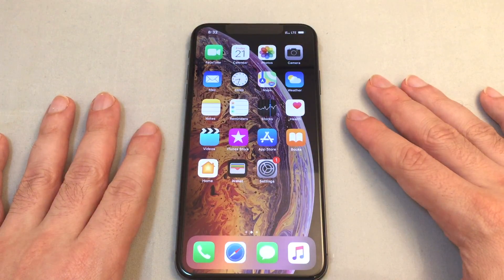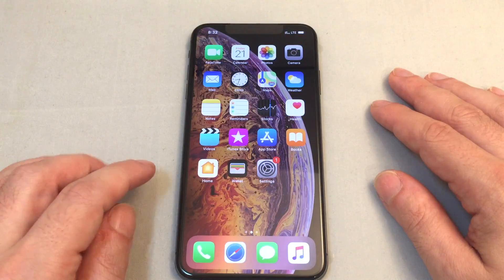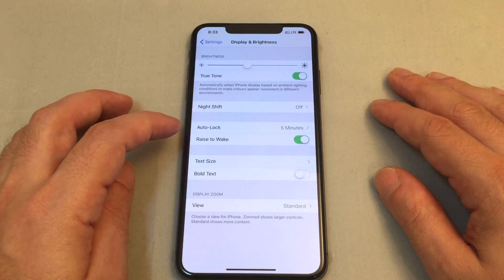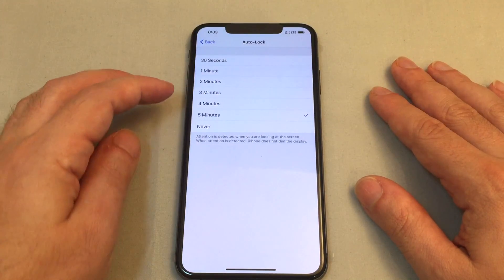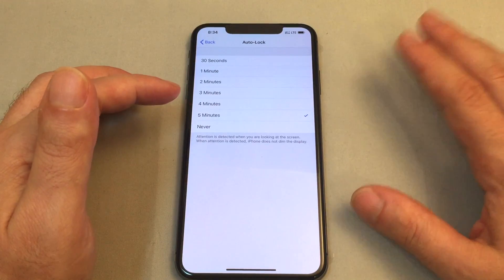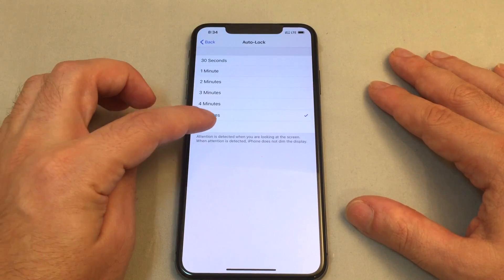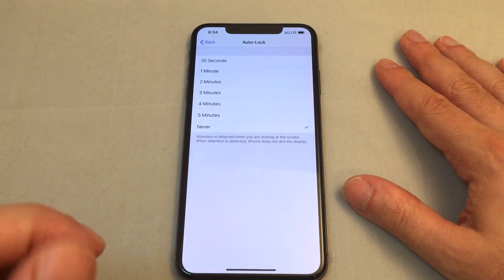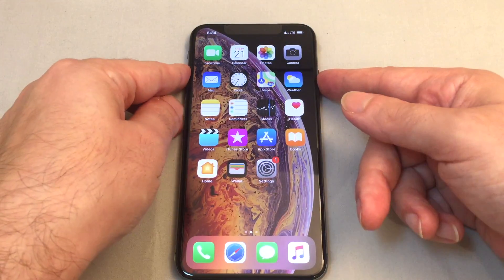iPhone XS Max - How to set Screen Lock Time | Howtechs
This video shows how to set the screen auto-lock time on an iPhone XS Max and iPhone XS.